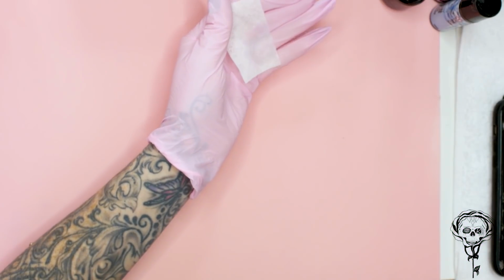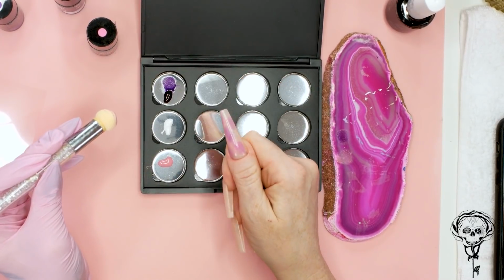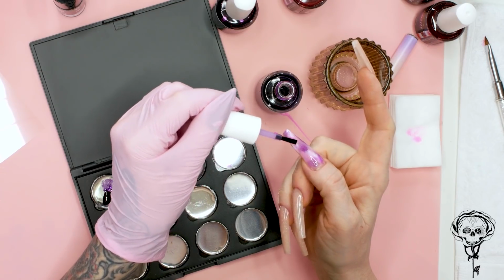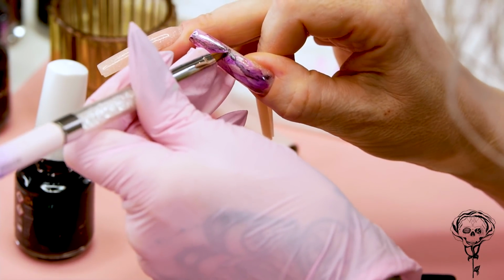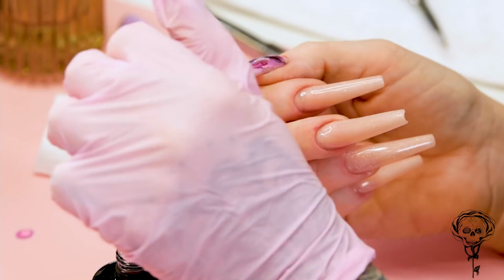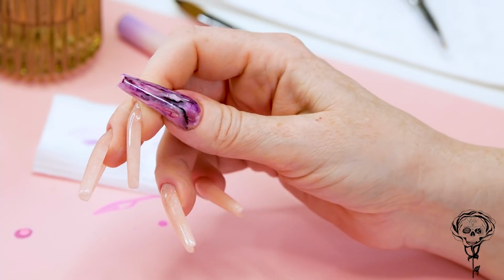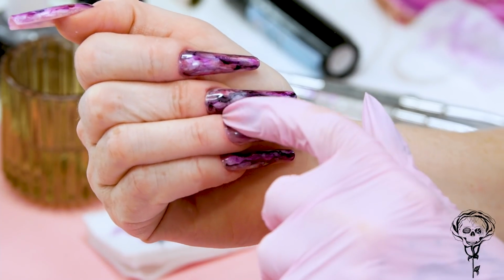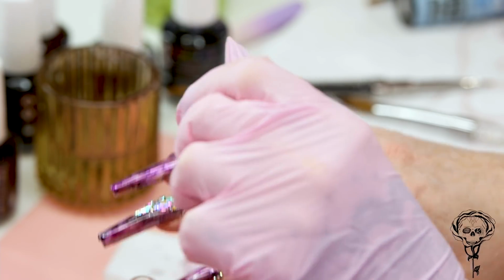Tie Dye Design on my Non-Dominant Hand Inspired by My Merch!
Hello Ladies and Gentlemen and welcome to the KIRSTY MEAKIN SHOOOOOOOW!!!

I am going to do a design on myself inspired by the tie dye on my merch.

I’m going to start by wiping the nails and then pop my gel paints into the Nailchemy palette to use. I’m also going to use a NavyTools sponge to dab a tiny amount of the paints onto the nail randomly until the whole nail is covered. I’m going to top coat with the No Wipe Top Coat because inks work best on a smooth surface.

I”m going to use the inks and a 3D brush to pull the colour through the design in wavy lines. It goes on clear but dries pigmented. You can use Isopropanol Alcohol to clean up the ink. I want to add some white so I’ll dilute the white paint with IPA and add that in the same way as the inks. I’ll top coat again.

I’ll use the Crystal Gem Glue from Nailchemy and stones from Nailed by Lucie and The Bling Box. Of course I finish with Indigo Shea Elixar cuticle oil.

Don’t forget to check us out on Facebook and Instagram

Tara Duck
Kirsty Meakin XOXO

💅💋💅 MY PRODUCTS 💅💋💅

Allycia Brush - Out of Stock
Meako Brush - Out of Stock

Palette
Gel Paints - Purple
Gel Paints - Pink
Gel Paints - White
Flat Purple Ink
Metallic Purple Ink
Metallic Red Ink
Black Ink
Crystal Gem Glue

Sponge Applicator

Blue Scrub

Crystals

The Bling Box

Shea Elixar Cuticle Oil

💵Discount Codes💵

0.00 - Intro
0.57 - Clean the Nails
1:32 - Applying the Pigments
6:03 - Top Coat
6:55 - Applying the Ink
14:24 - Adding Highlights
16:01 - Top Coat
17:16 - Timelapse
27:14 - Bling Bling
30:40 - Cuticle Oil
31:31 - Outro